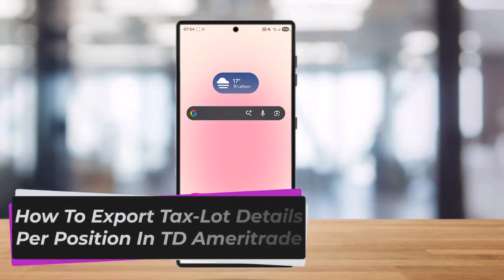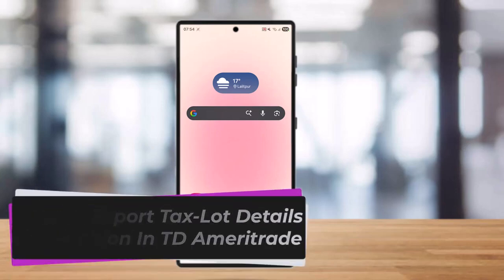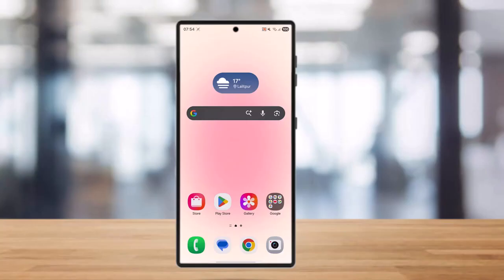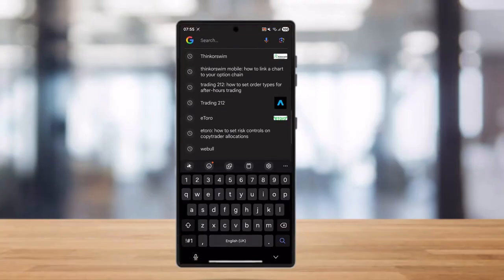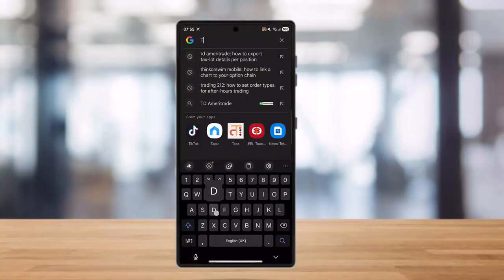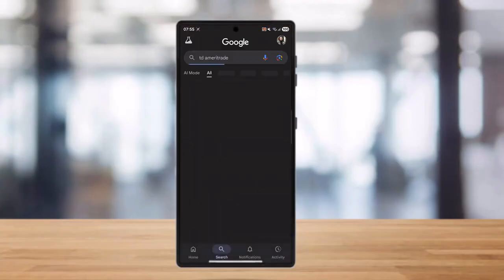How To Export Tax Lot Details Per Position In TD Ameritrade !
In today’s video, we’re going to walk you through the step-by-step process of how to export tax lot details per position in TD Ameritrade. Whether you need this information for tax filing, portfolio tracking, or personal record-keeping, this method will help you download your complete lot data quickly and easily. So without wasting much time, let’s jump straight into the video.

To begin, open your TD Ameritrade account and make sure you’re logged in. While TD Ameritrade offers different tools, the most effective and detailed method to export tax lot information is through the Thinkorswim (TOS) platform. This platform provides the most complete access to your position details, including tax lots, acquisition dates, and more.

Once you launch your Thinkorswim platform, log in and navigate to the Monitor tab. Here, you’ll find the Account Statement section along with your active Positions. Locate the specific security or position for which you want to export tax lot details.

Next, click the arrow next to the position or simply right-click the ticker symbol. This will open the Lot Details window, where all individual tax lots for that security are displayed. From here, you can right-click again and select the Export option to download the information. You can save it as a CSV or Excel file, depending on your preference.

And that’s it! You’ve successfully exported your tax lot details from TD Ameritrade using the Thinkorswim platform. We hope you found this tutorial helpful and easy to follow. We’ll be back again with more informative videos.